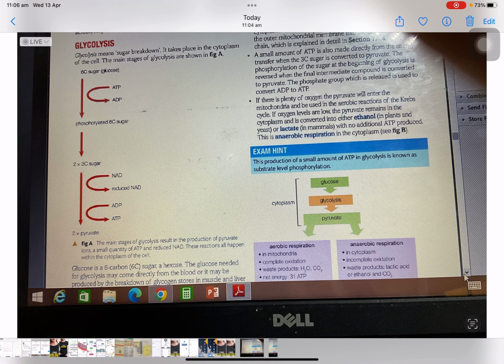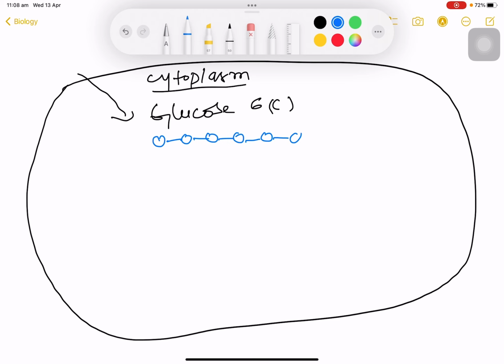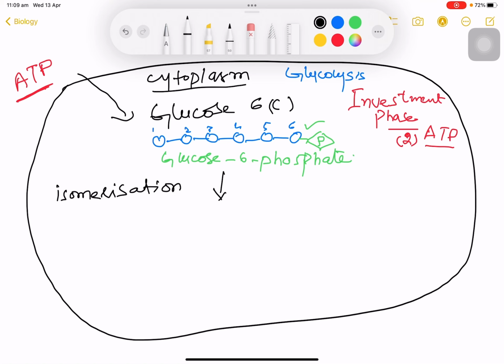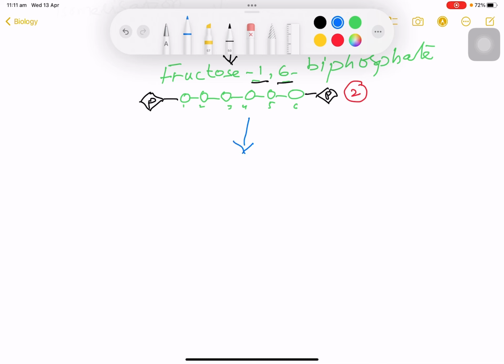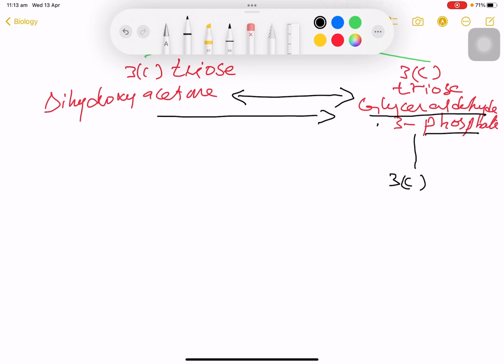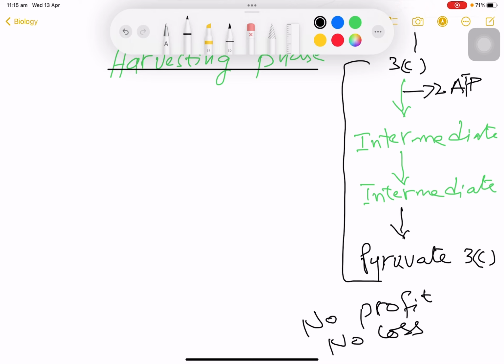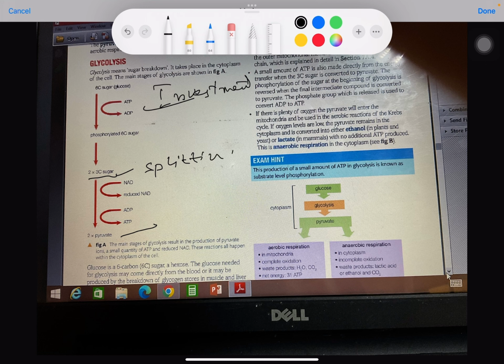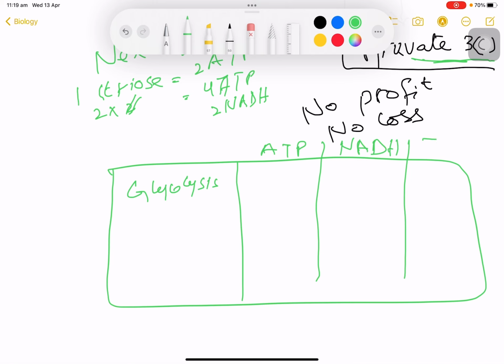Glycolysis A levels Biology